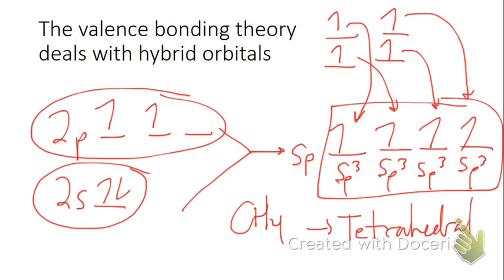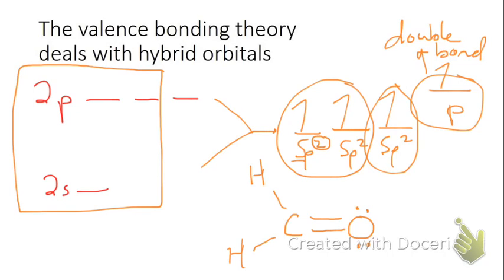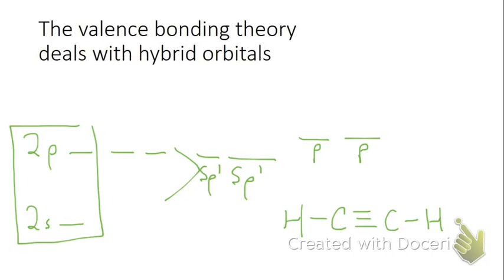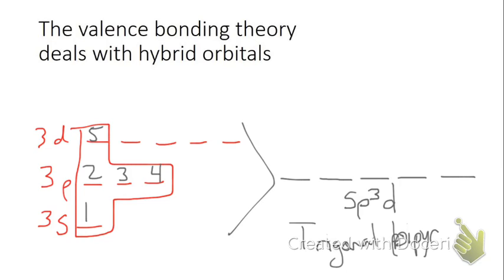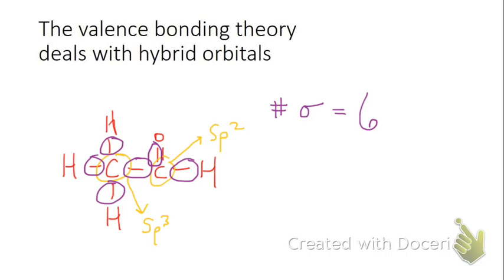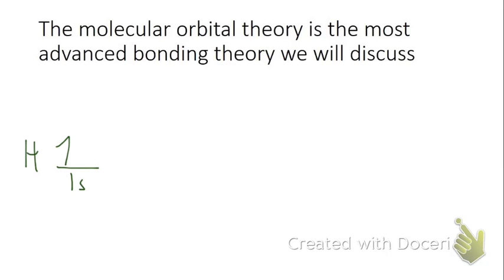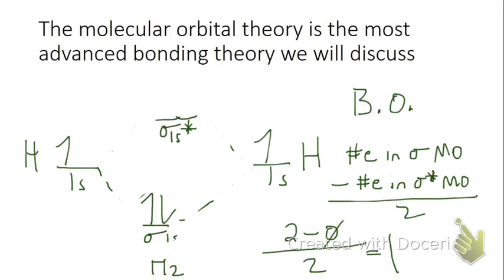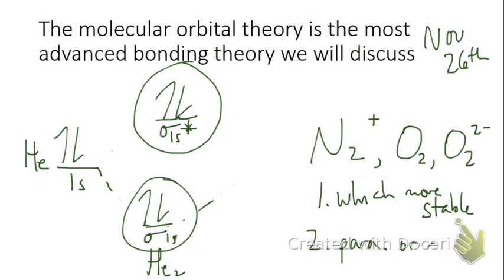Chapter 10 part 2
The final video for the semester.  This video details the different bonding theories we have left to discuss.